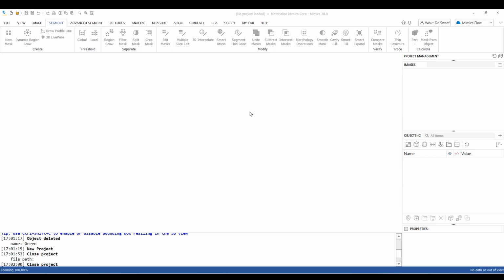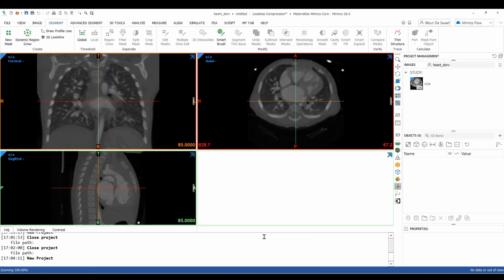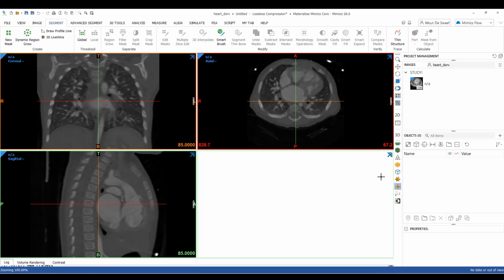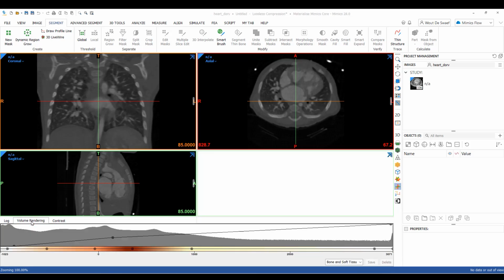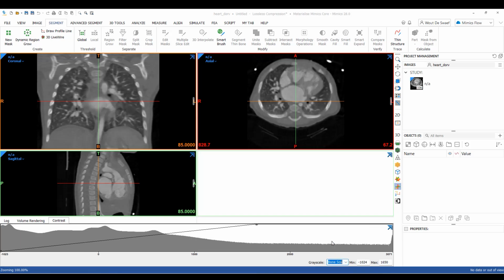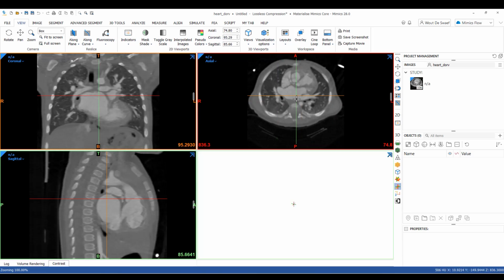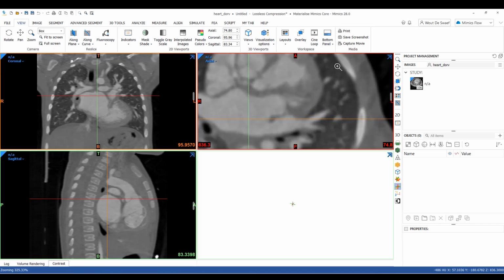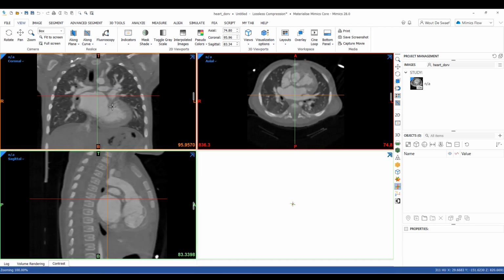How to Get Started with Materialise Mimics Core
Get a basic introduction to the Materialise Mimics Core software, including the interface layout, navigation controls, and image import process.

Importing DICOM images 0:19
Software interface overview 0:58
Understanding the bottom panel 1:41
Exploring the top menu 2:32
Navigating image slices 2:46